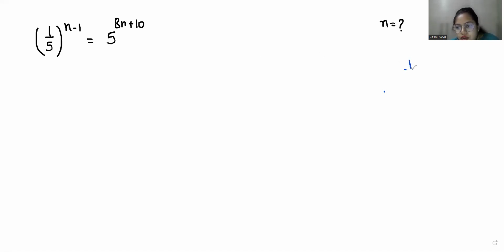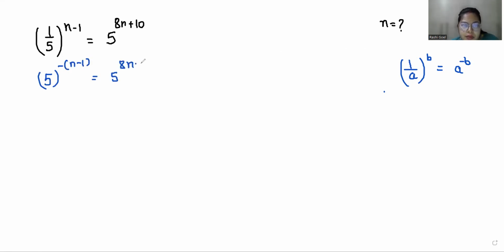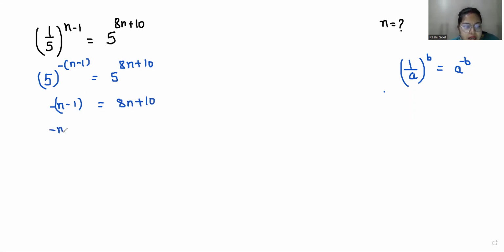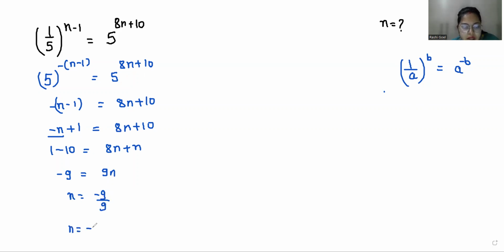Solve The Amazing Math Problem, (1/5)^(n-1)=5^(8n+10) | Find n=?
(1/5)^(n-1)=5^(8n+10),
1/5^n-1=5^8n+10,
1/5^x-1=5^8x+10

IF 1/5^n-1=5^8n+10  then n=?
Find the value of n if 1/5^n-1=5^8n+10
Find the value of n,1/5^n-1=5^8n+10
find value of n when 1/5^n-1=5^8n+10
what is the value of n when 1/5^n-1=5^8n+10
If 1/5^n-1=5^8n+10  find the value of x